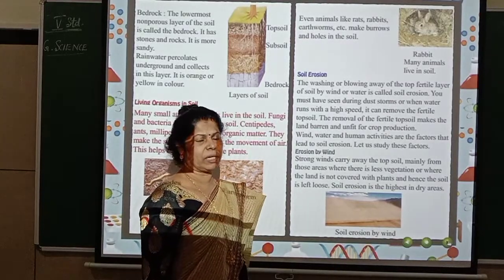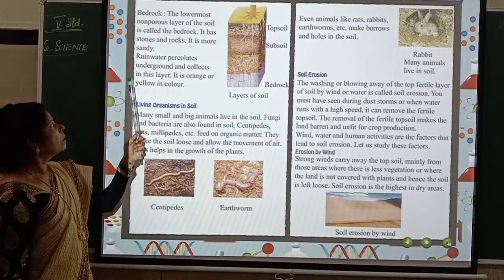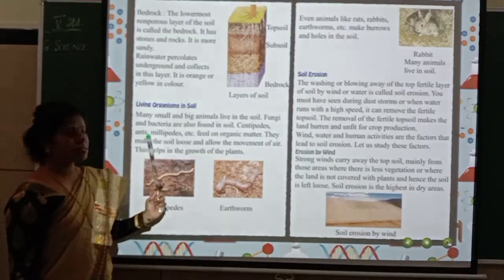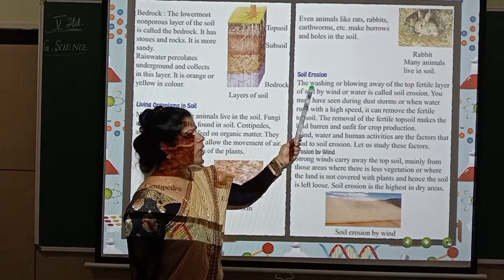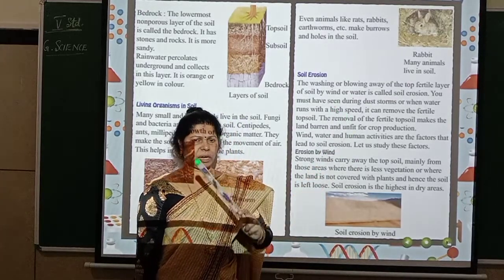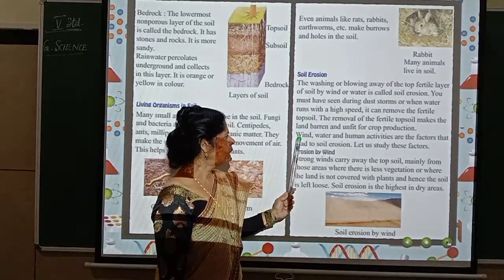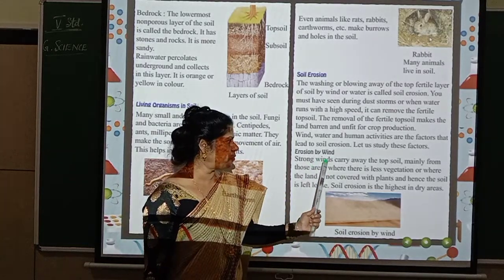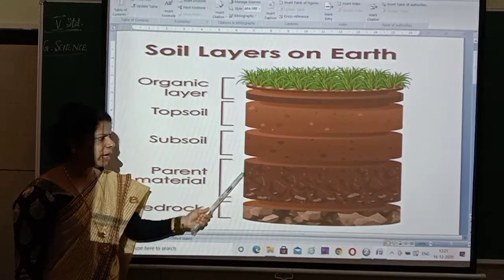5th std science L 5 part 2